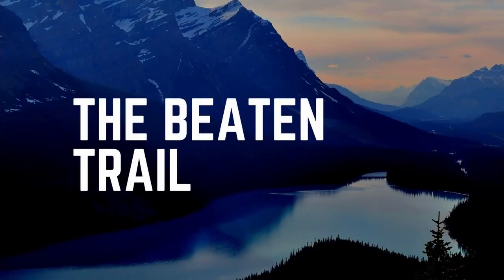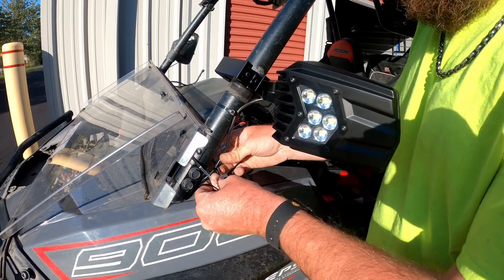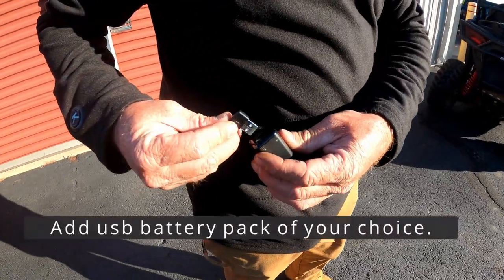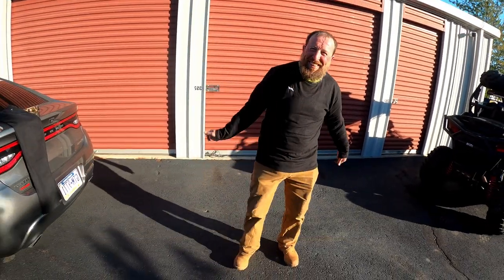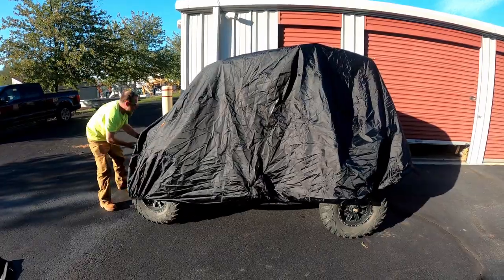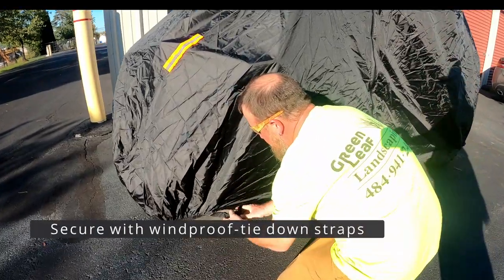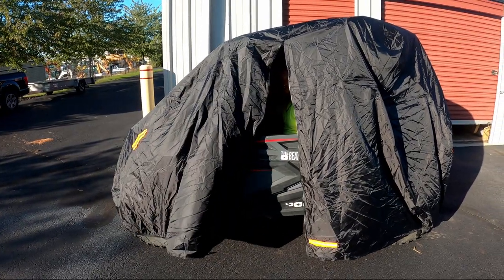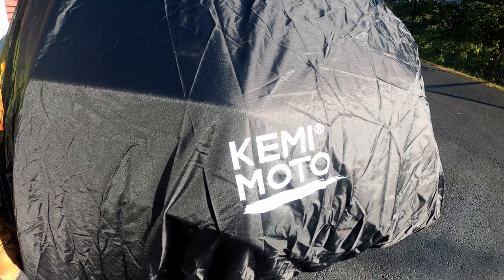These products will change your riding enjoyment!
These products will change your riding enjoyment! The best Kemimoto products - heated clothing, UTV LED mirrors & UTV Cover - heated clothing, LED mirror and Universal UTV cover.

UTV Side Rear View Mirrors with Lights, Kemimoto Side Led Mirror for 1.75" / 2" Roll Cage Bar Break Away with Ball Joint High Impact Shatter Proof Tempered Glass

Kemimoto cover:

Do you have something which you think is interesting that we should film and cover on our channel?   Write to us, we would love to hear from you!

Refuel GoPro 7 Battery Pack/Case:

GoPro 7 Black camera: